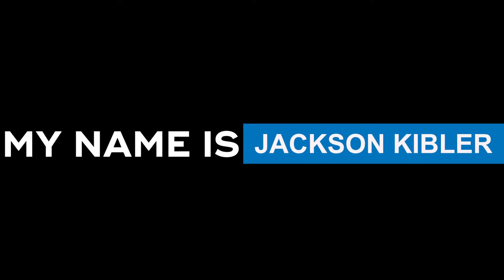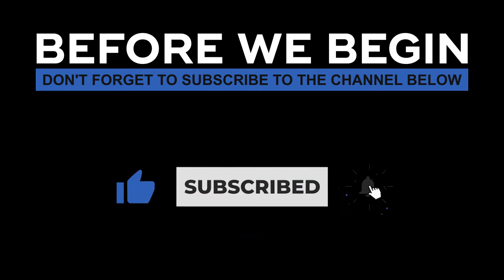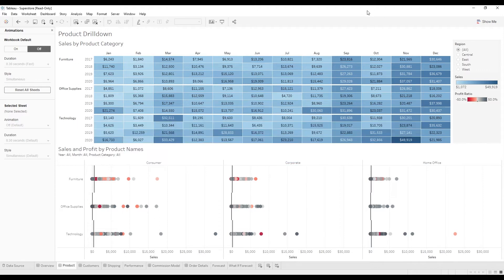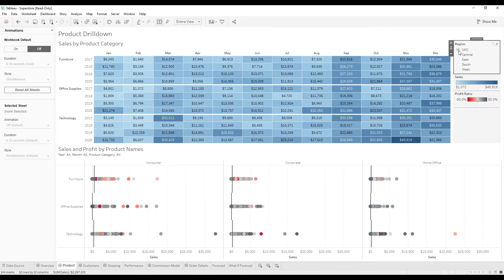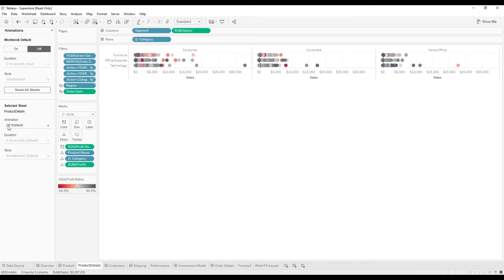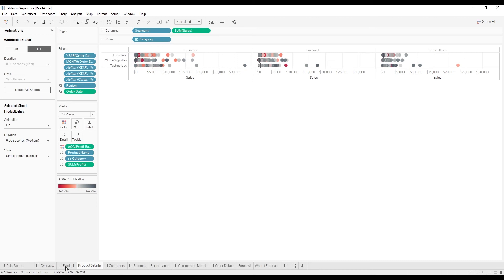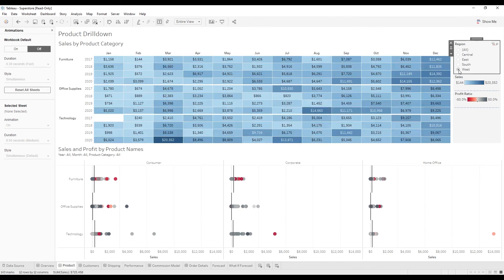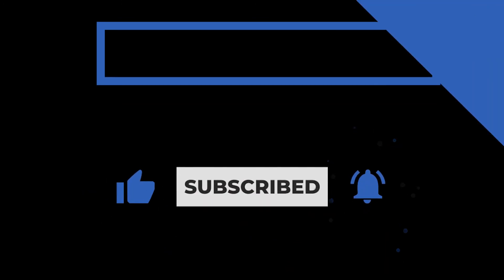Using Animations in Tableau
In this Data in the Wild episode, we'll walk you through using animations in Tableau.